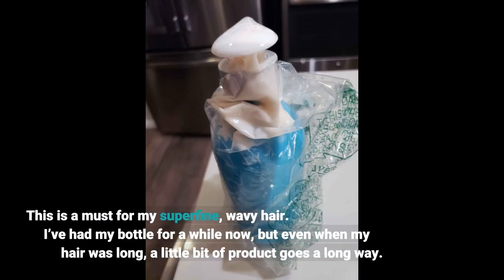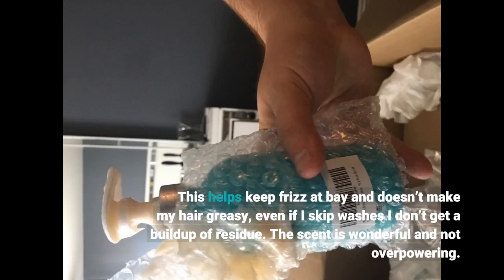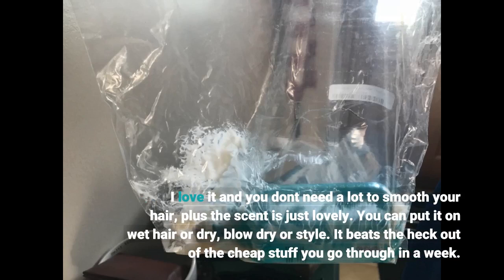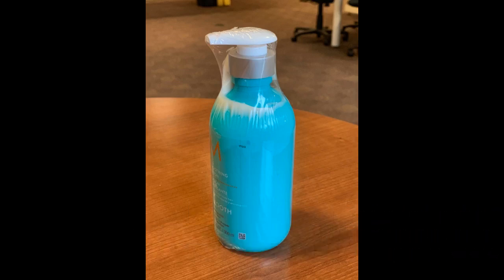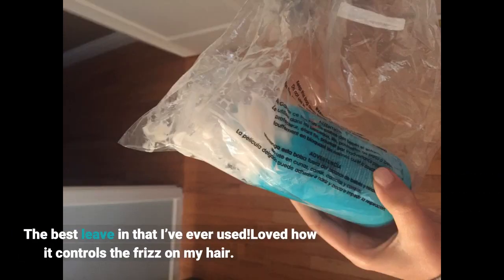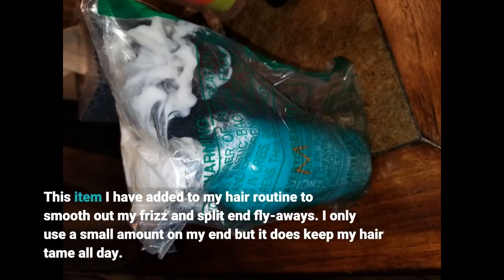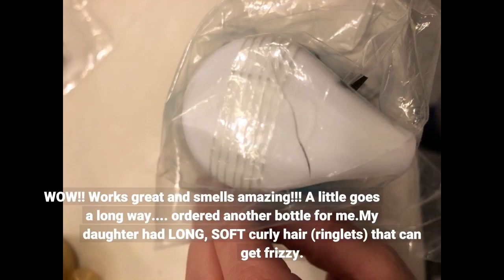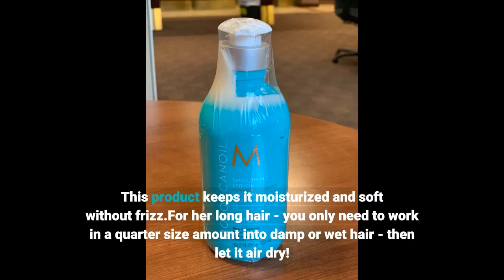Moroccanoil Smoothing Lotion (REVIEW)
Moroccanoil Smoothing Lotion